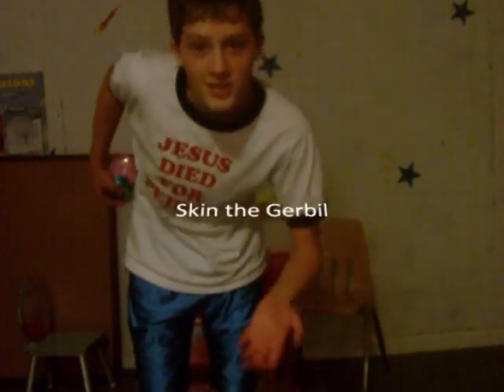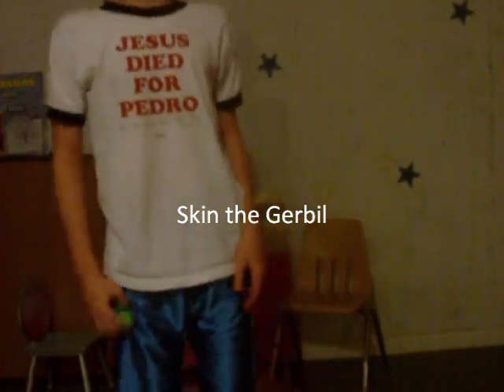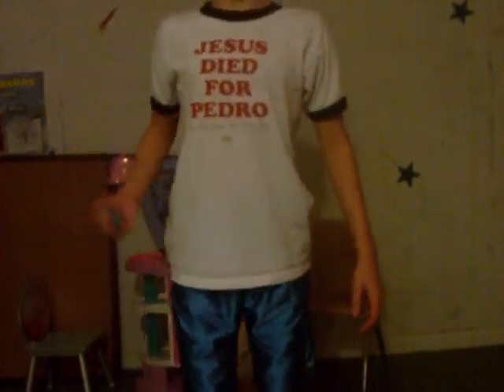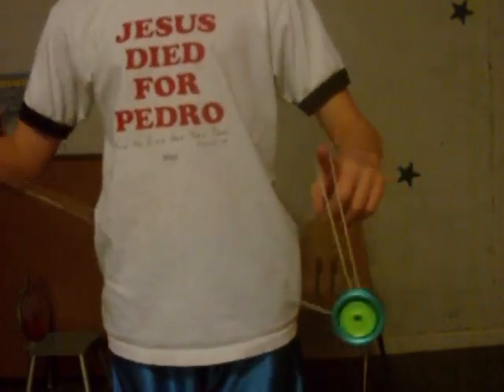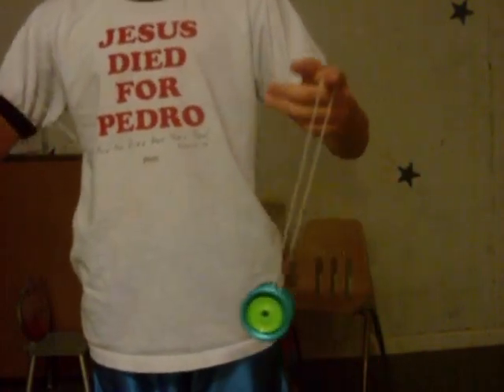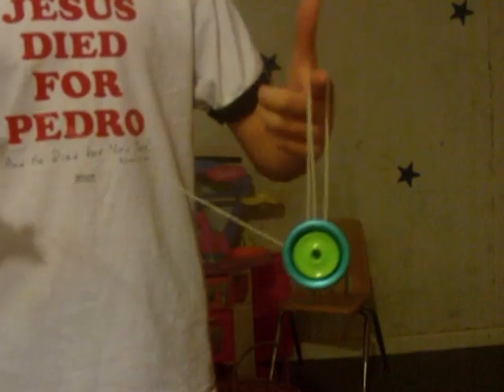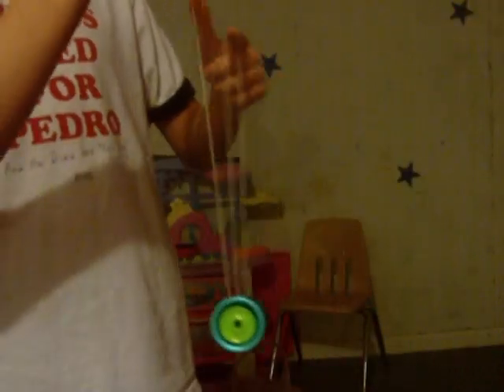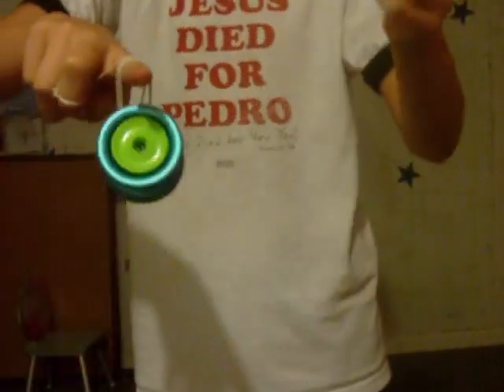Benji's YoYo Tricks - Skin the gerbil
Benji shows how to do Skin the Gerbil with your YoYo!